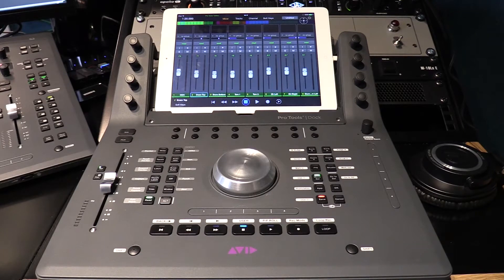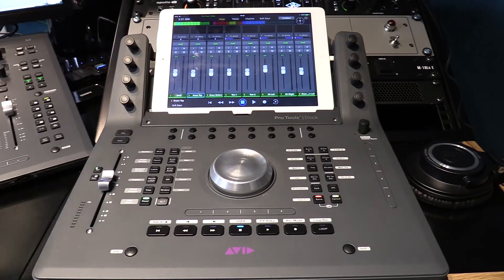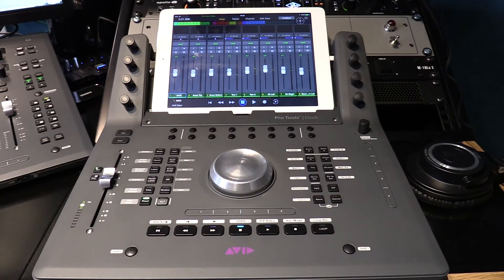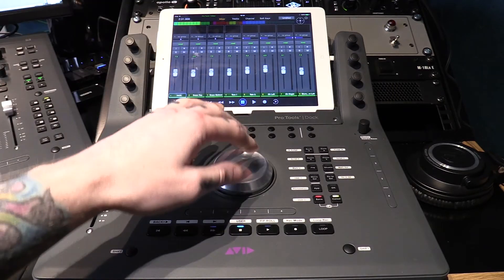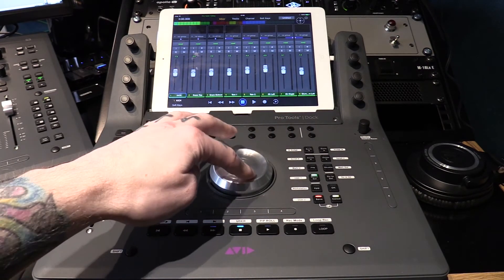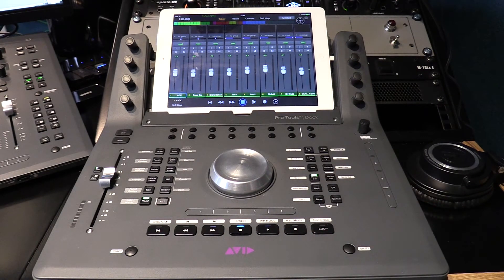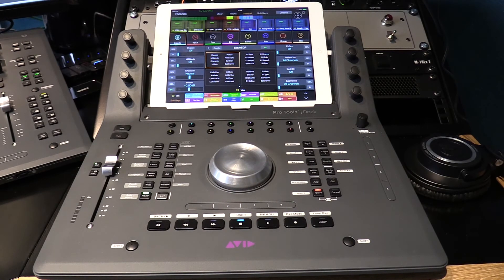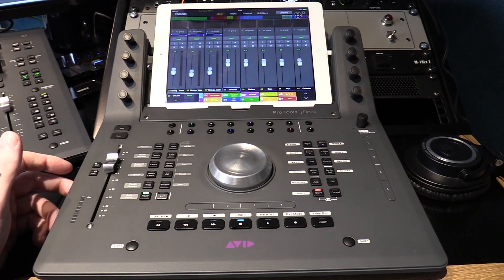Avid Pro Tools Dock Overview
I recommend watching in HD
Please keep in mind this is a pre release version of the Pro Tools Dock so the Docks now shipping from stores look slightly different and very sexy !

Ive been asked a lot recently to do a quick video showing some features.

Sorry about the lighting and the audio please look here to see the softkey labels